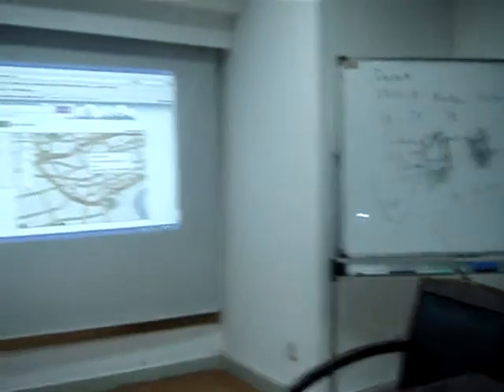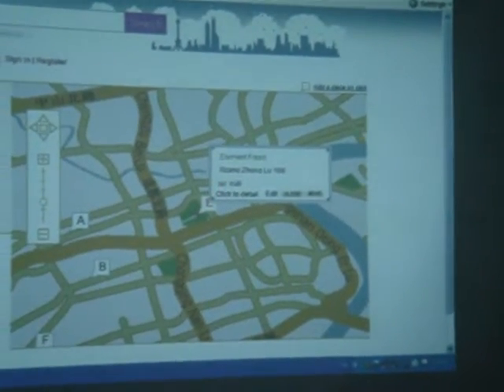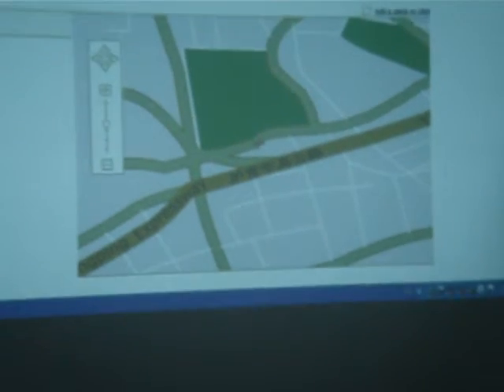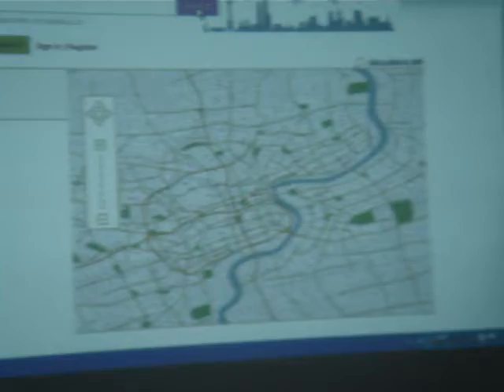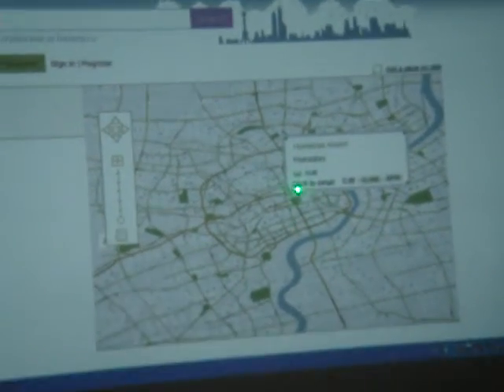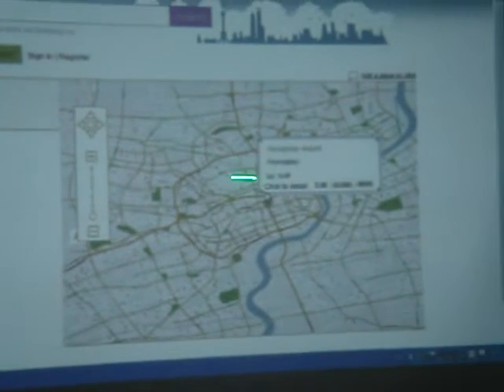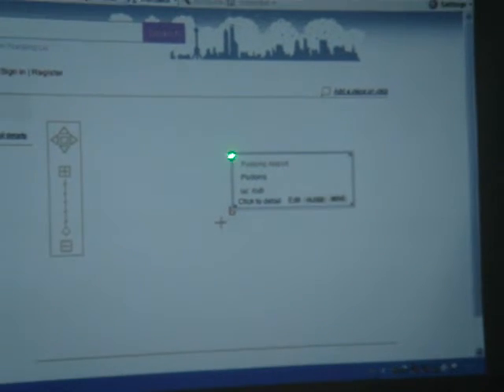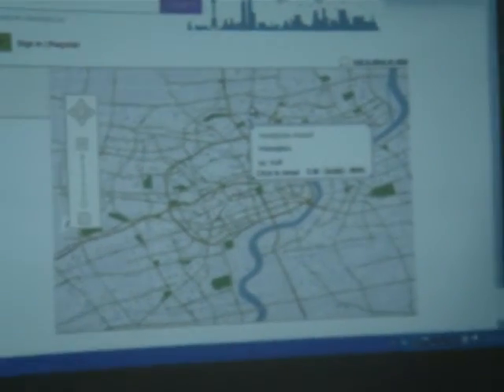Flash map improvements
destimap project